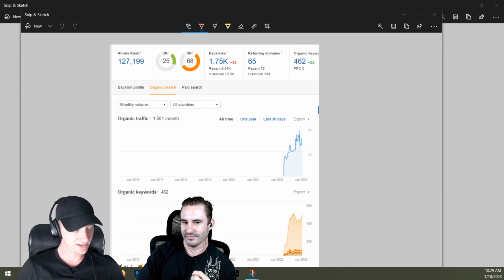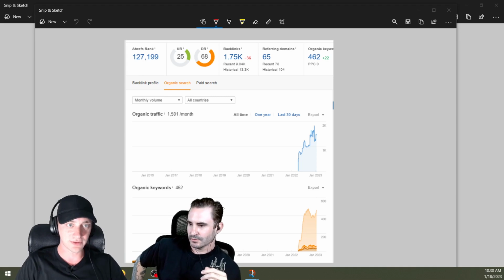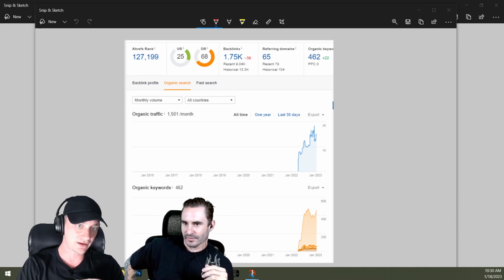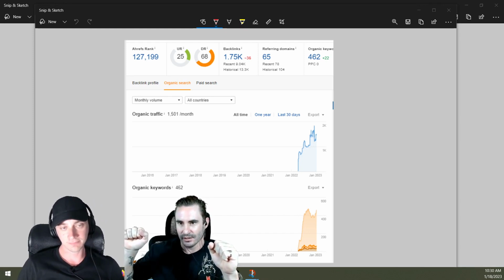Site Audit - Many Different Languages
Watch as we audit a website (or group of websites) that are trying to rank in many different countries.